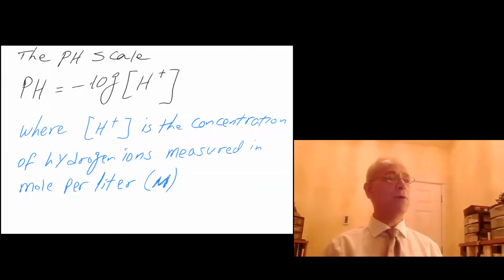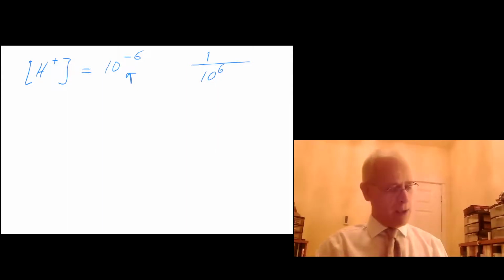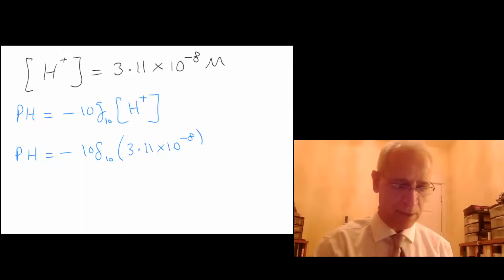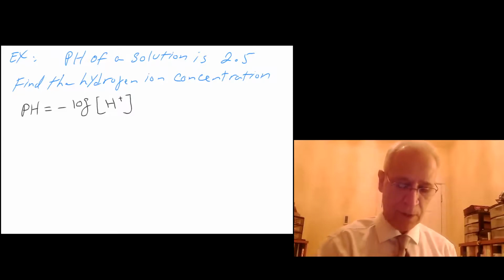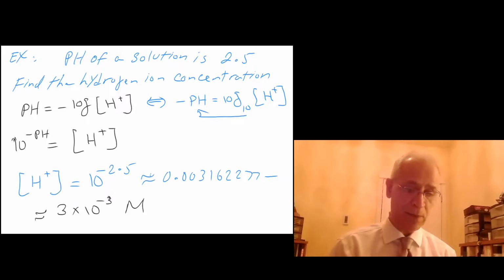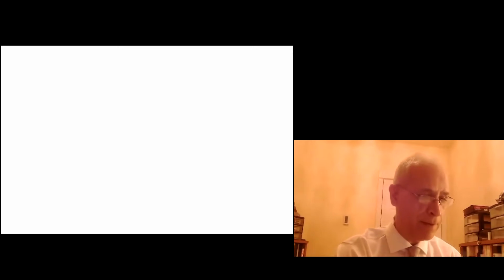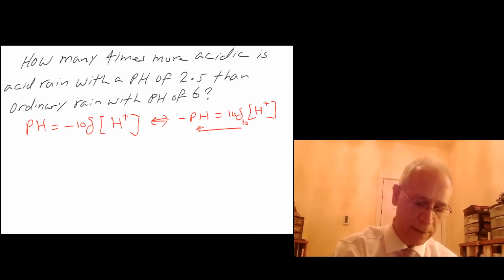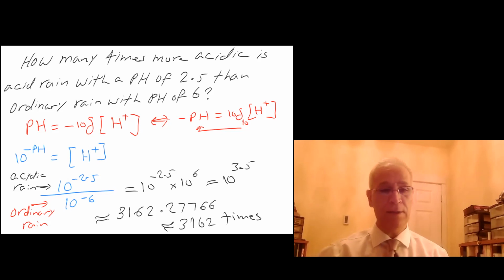Math 141 PH Scale